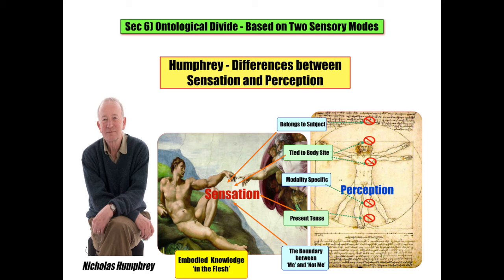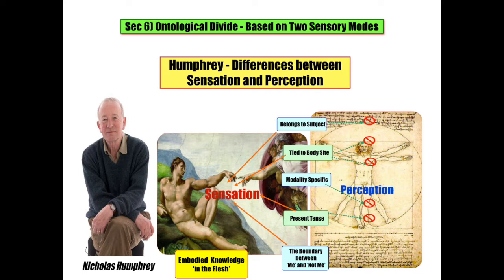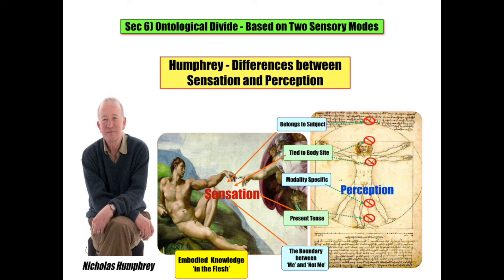Bk Pres Sec 6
This is section six of an audio-visual presentation of Dr Steve Minett's book, 'Consciousness as Feeling: a Theory of the Nature and Function of Consciouness'.